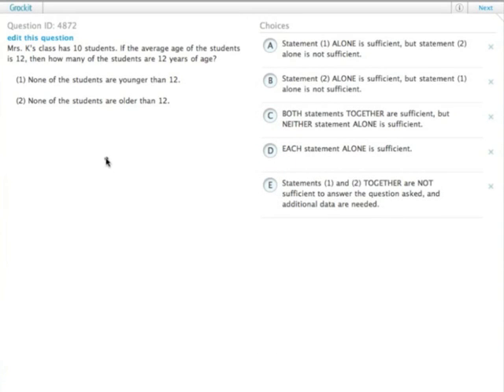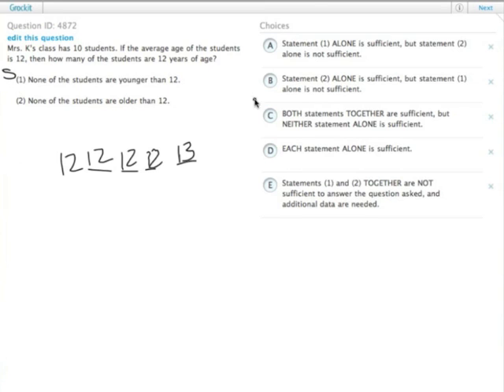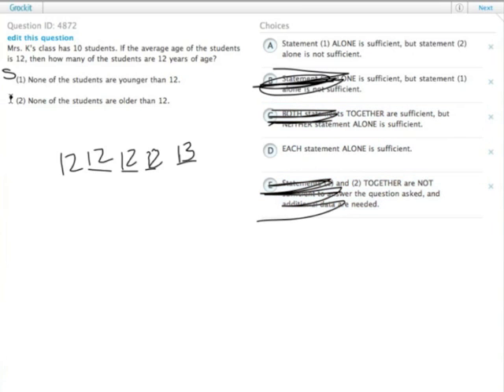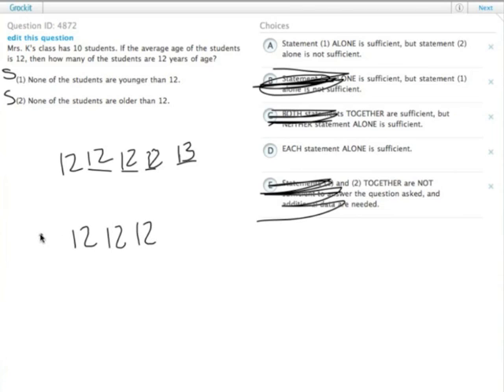Grockit GMAT Quantitative - Data Sufficiency: Question 4872